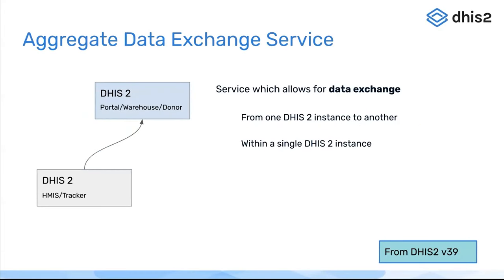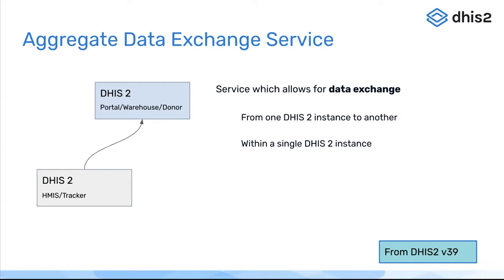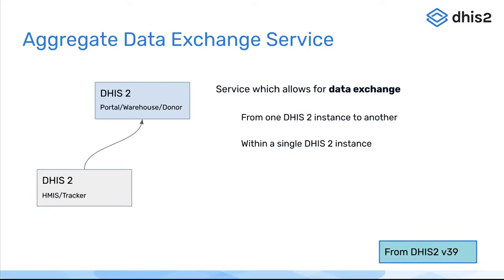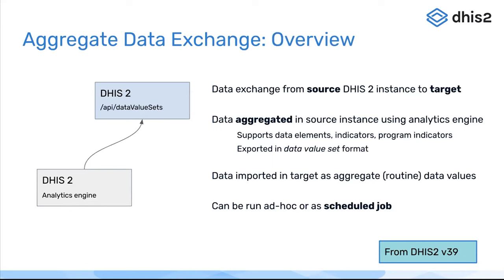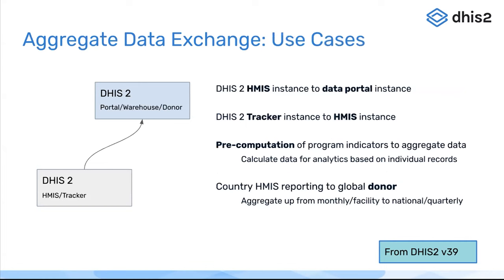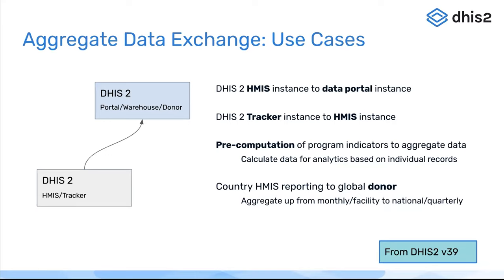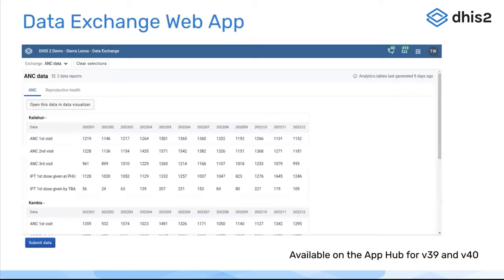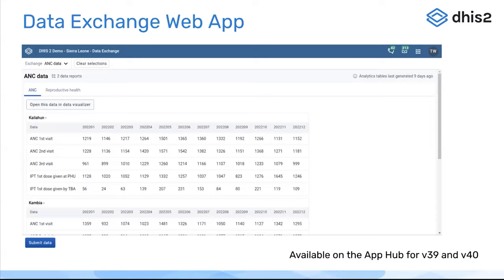DHIS2 V40 - Data Exchange Web Apps (Part 15)